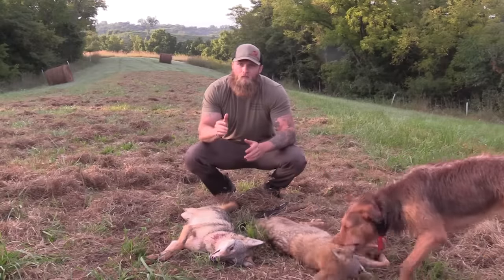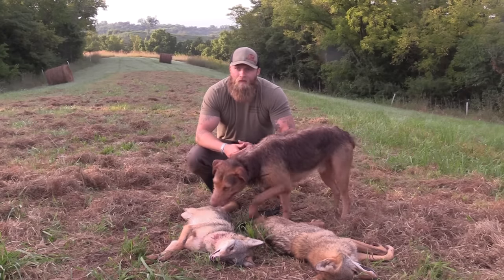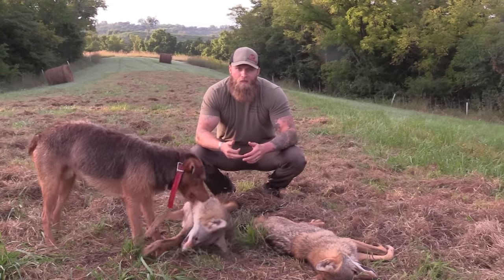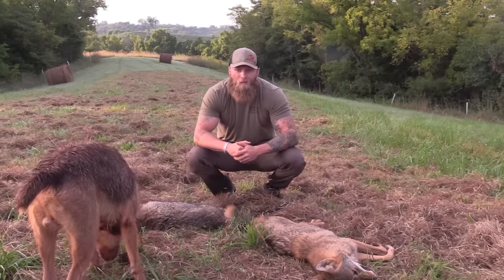Coyotes Try To Run Down Our Dog - Coyote Hunting With Decoy Dogs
use code mangy when buying an e-call to get 20 sounds we hand picked for free